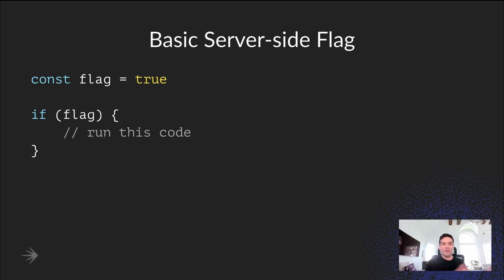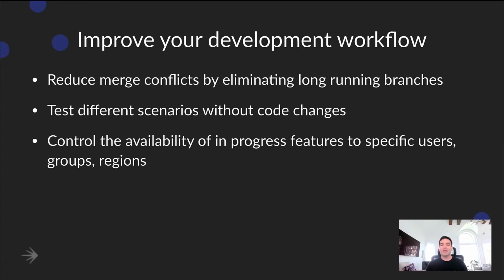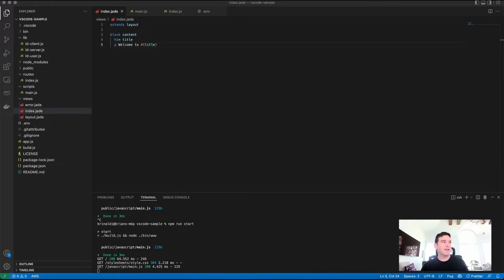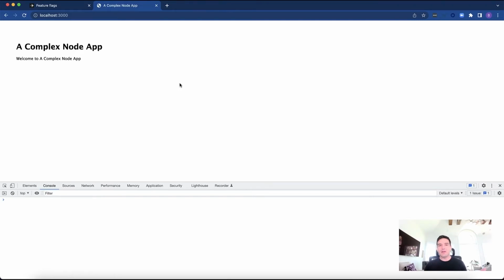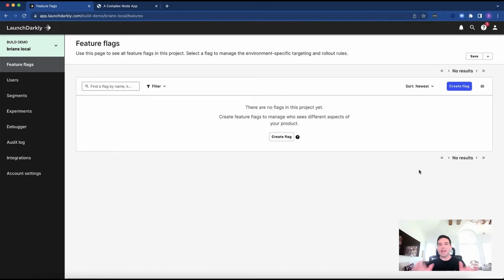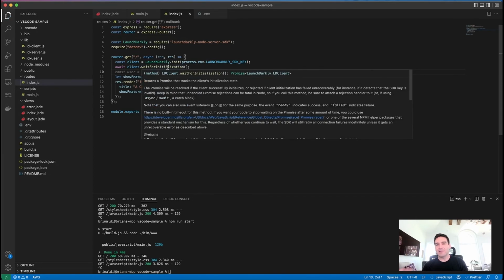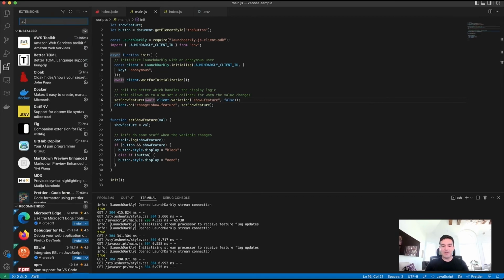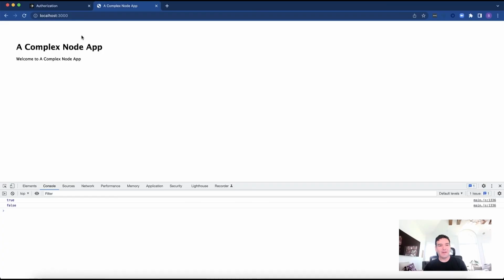Feature Flagging with LaunchDarkly and Visual Studio Code | ODFP04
All the awesome things you can do in code don’t really matter unless you have a way to actually write it. Fortunately, VS Code gives a ton of great options for simplifying the developer experience of building applications. When it comes to LaunchDarkly - did you know we’ve got a dedicated extension? Join this video on demand with Brian Rinaldi, Developer Experience Engineer to learn more about how you can manage your LaunchDarkly feature releases directly from within Visual Studio Code!